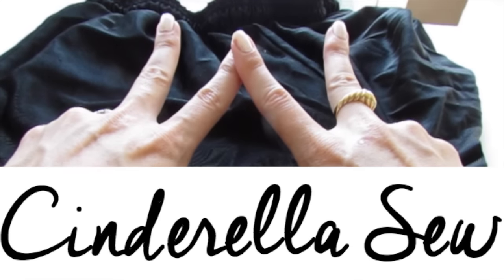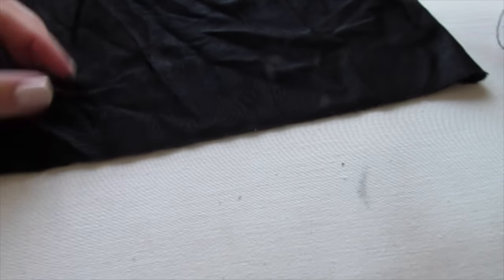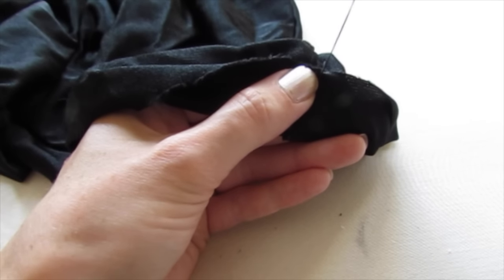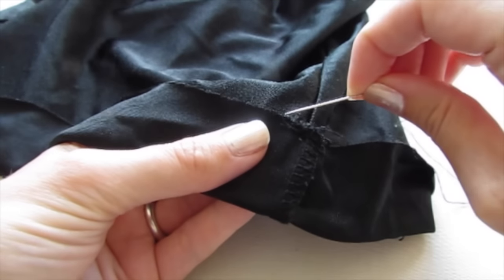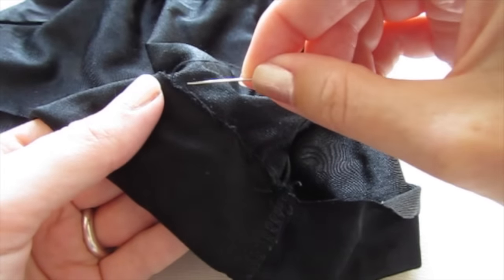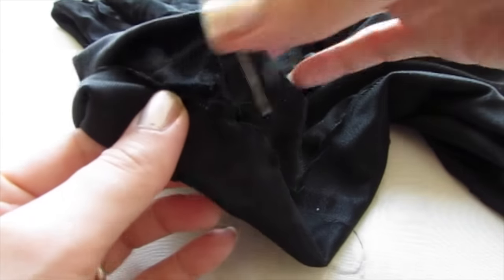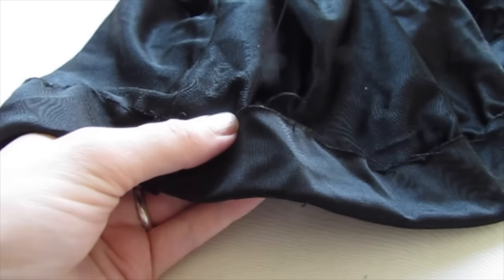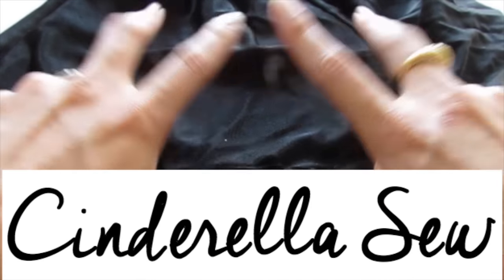How to hem pants or shorts - No sewing machine - Sew a hem by hand - Easy hemming tutorial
How to hem pants, shorts, and skirts. Learn how to sew a hem by hand. No sewing machine needed.

With just a needle and thread you can sew a hem on the bottom of pants, shorts, or a skirt. Easy DIY clothing alterations and tutorials with CinderellaSew

First cut the clothing to the length that you want it to hang and leave at least one inch (or two fingers width) of fabric at the bottom.

Find a seam and fold the extra fabric straight up.

Sew knots on either side of the seam to hold it in place.

Start making stitches around the seam. Make a backstitch to hold the sewing in place. A backstitch means you push your needle through the same holes twice.

Sew until you are back to the place you started from. Make a few knots and cut your thread off.

You are done sewing a hem!

This is an easy way to hem pants, shorts, or skirts without a sewing machine. Learn to sew a hem by hand.

Lots of love from Cinderella Sew